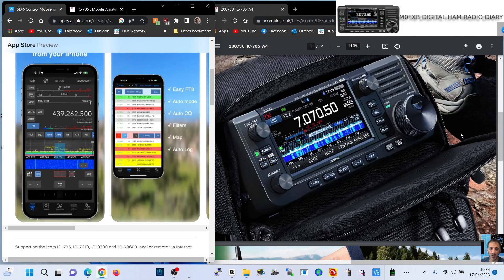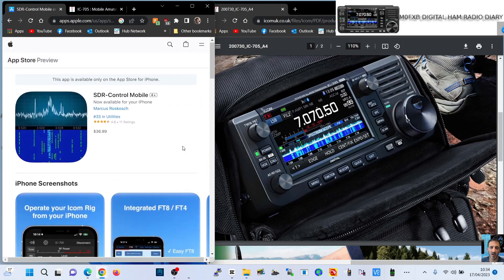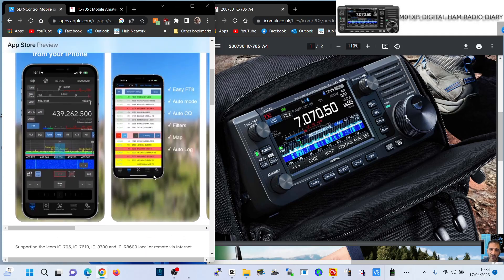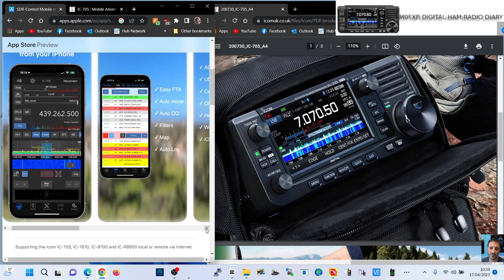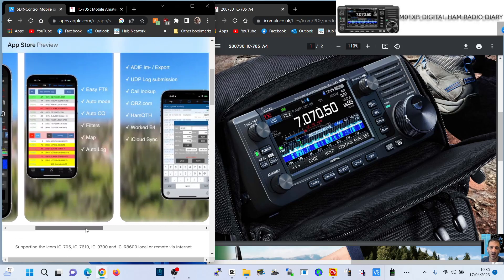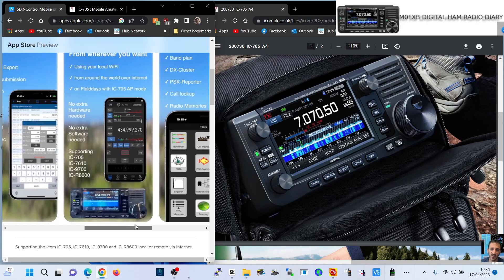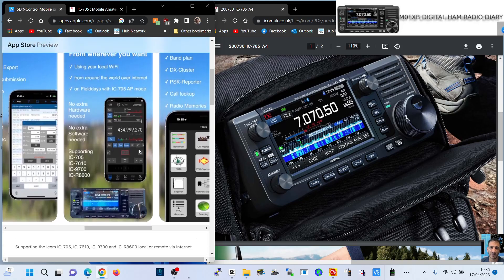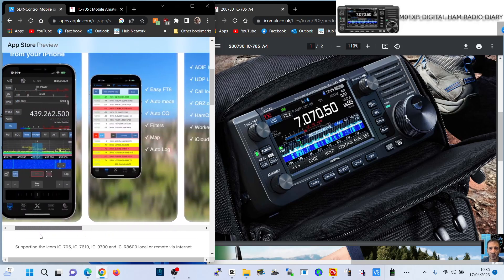SDR-CONTROL ICOM-IC-705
There are Seperate apps for Iphone ,Mac & ,Ipad
OS CONTROL